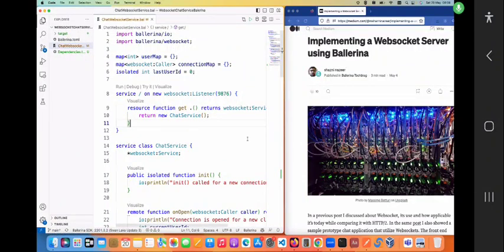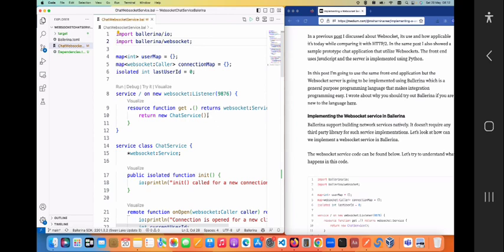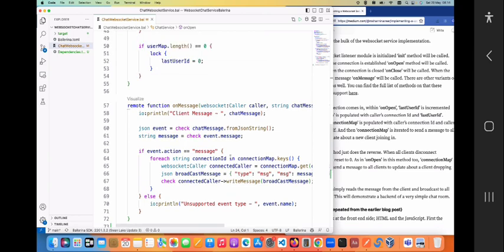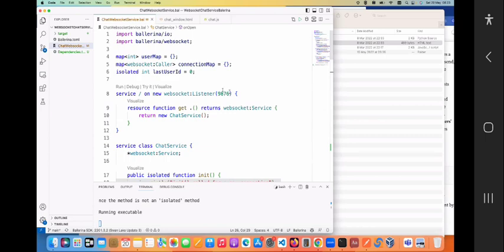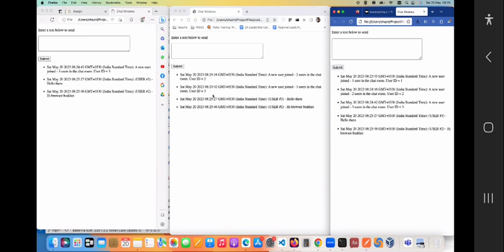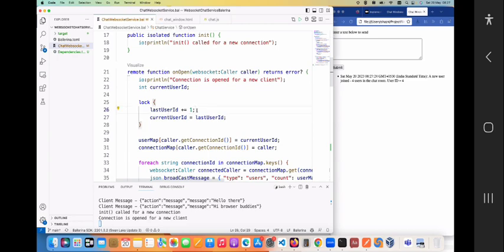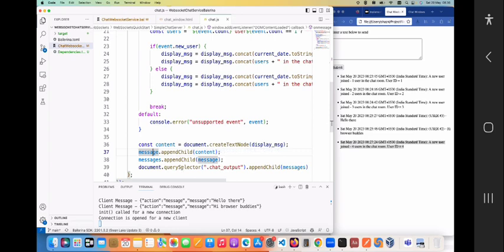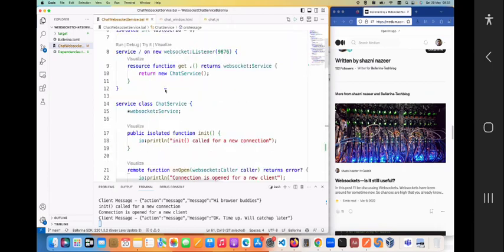Implementing a Websocket service using Ballerina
Ballerina is a general purpose programming language.  It makes integration programming easy.

Ballerina support building network services natively. It doesn’t require any third party library for such service implementations. In this video I discuss on how to implement a websocket service in Ballerina.